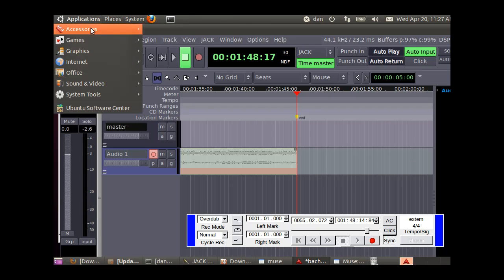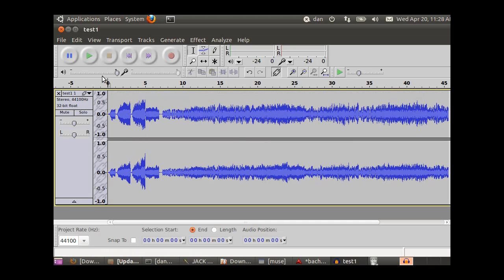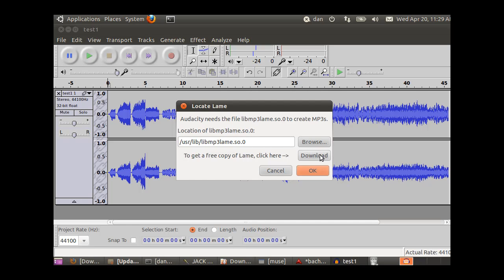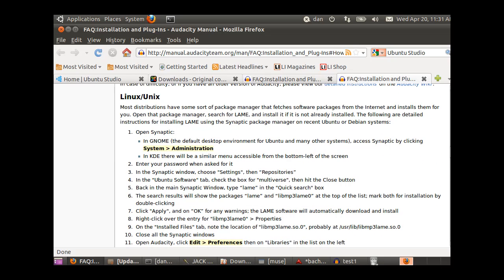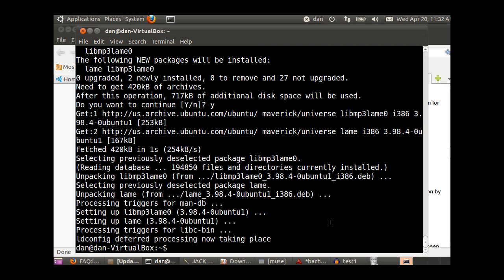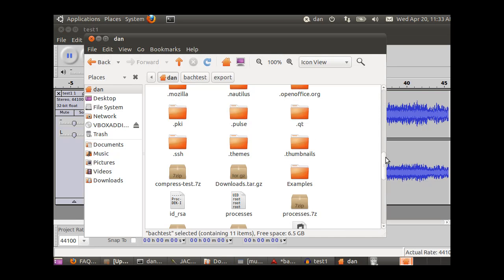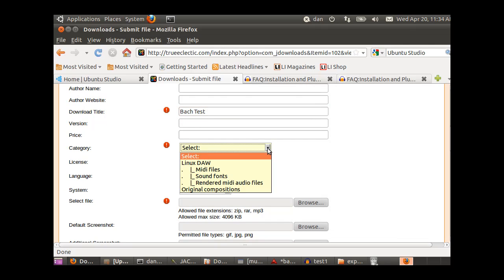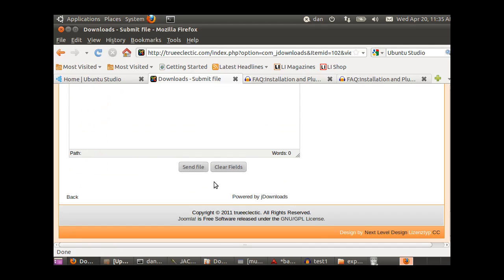Setup a Digital Audio Workstation in Ubuntu - Part 4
Export the sound file as an mp3 using Audacity